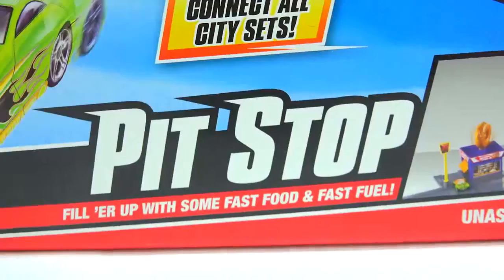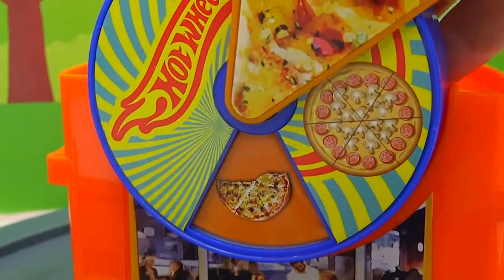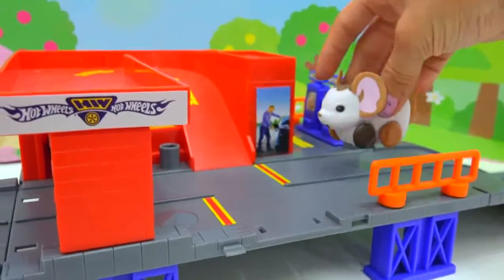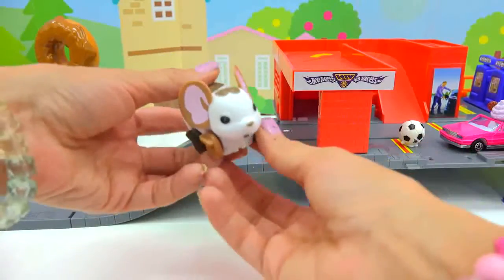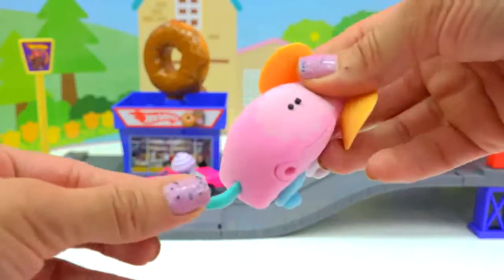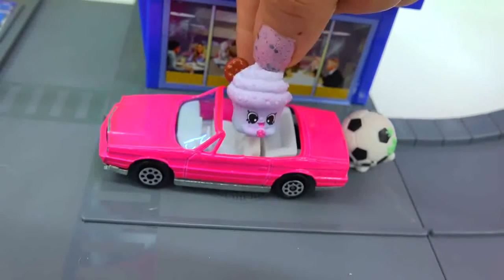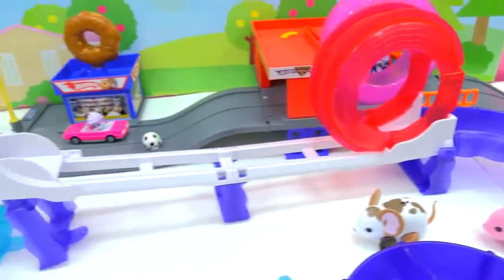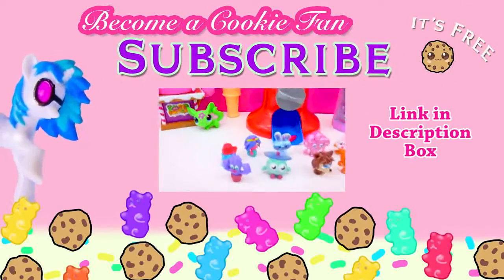Barbie Disney Frozen #42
Barbie Disney Frozen
Disney Princess is a media franchise owned by the Walt Disney Company. Created by Disney Consumer Products chairman Andy Mooney in the late 1990s, the franchise spotlights a line-up of fictional female heroines who have appeared in various Disney animated feature films. The franchise currently comprises eleven female protagonists from ten different Walt Disney Animation Studios films and one Pixar film who are either royal by birth, royal by marriage, or considered a "princess" due to their significant portrayal of heroism in their film. Most of the unofficial Disney Princesses do not join the line-up either because marketing is not successful, their film's box office gross did not fare well, or they are too young. In Anna and Elsa's case, they got their own franchise because of how successful their movie was, and it would be considered pointless for them to join the line-up.
The original Disney Princess line-up featured Snow White, Cinderella, Aurora, Ariel, Belle, Jasmine, Pocahontas and Mulan. It later expanded to include Tiana, Rapunzel and Merida after the successes of their respective films. Princess Moana, the star of Disney's upcoming 2016 feature film Moana, is expected to join the line-up.

The Disney Princesses are featured in various sing-a-long video series released through the Walt Disney Company. In addition, the franchise includes dolls, miniature castles and other toys. The Princesses are also featured very prominently at the Disney theme parks.

Since 2013, with the exception of those created after the Disney Renaissance, the Princesses are showcased in their enhanced and modified redesigned outfits (excluding Ariel) instead of the ones that they wear in their own movies.